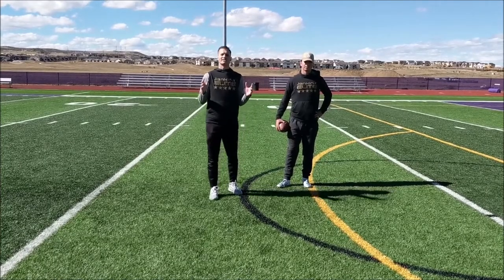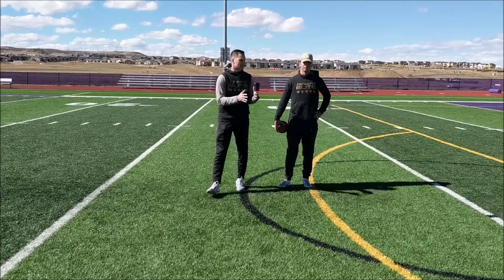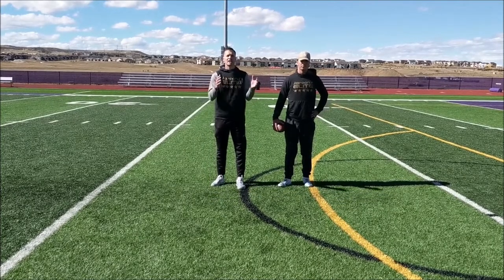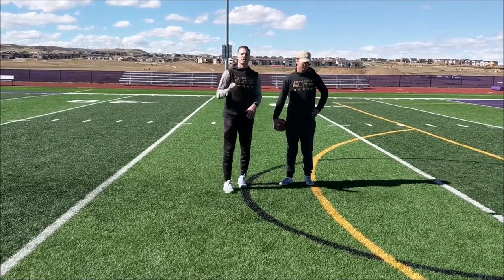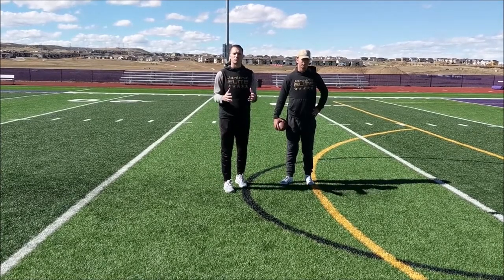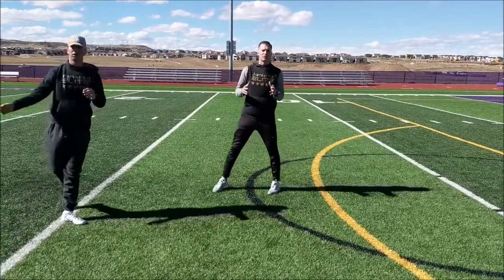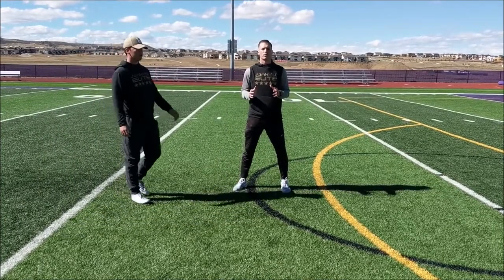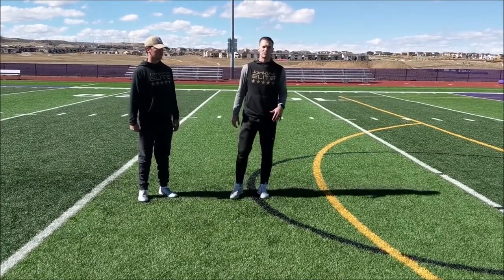Human Joystick, Single Movement | Technique Tuesday #30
Quarterback Drill: Human Joystick, Single Movement
Thank you so much for taking the time to watch this video! Your comments and feedback mean the world to me, let me know what you think, what you would like to see, or just say Hey!
Tim Jenkins is the Founder & CEO of Jenkins Elite. Tim was dubbed Colorado's Quarterback Whisperer in a 2018 9News piece. A former NFL QB, Jenkins founded Jenkins Elite in 2014.

Jenkins Elite, based in Colorado, is the country’s premier authority in football development for youth, high school, collegiate, and NFL players.

Jenkins Elite specializes in providing year-round Quarterback and Wide Receiver training for athletes across the county.

In addition, Jenkins Elite trains athletes through camps, 7 on 7, our Online-Academy (an online training platform), recruiting consultation, and more!